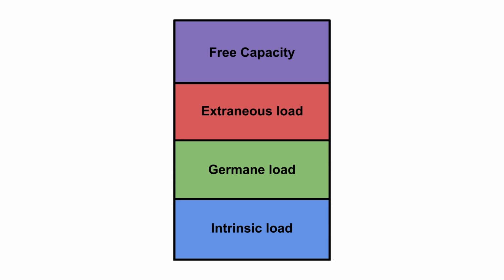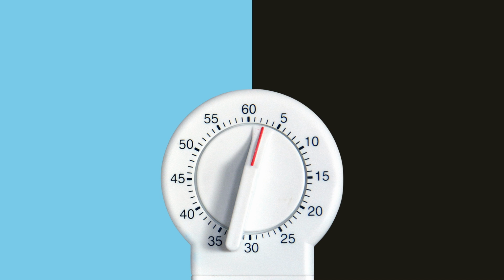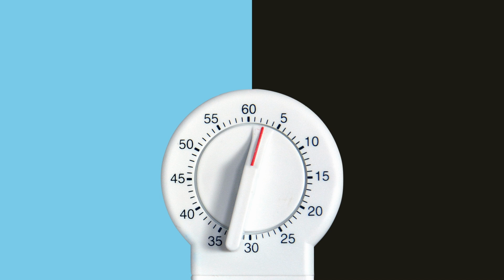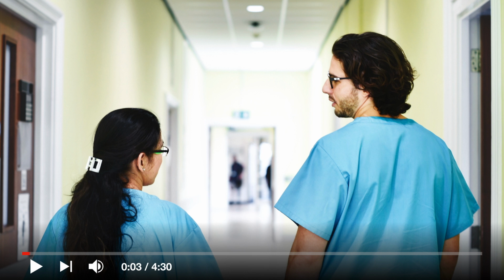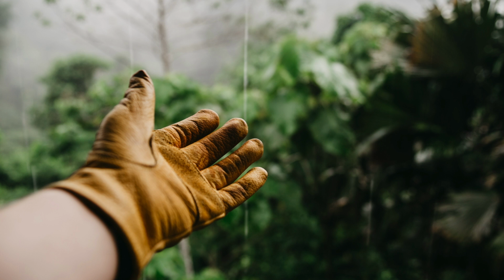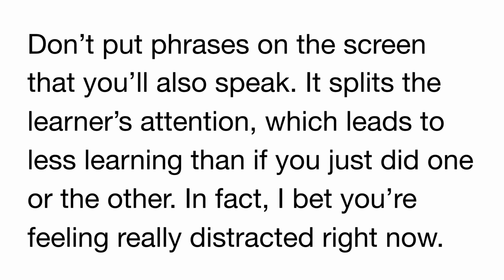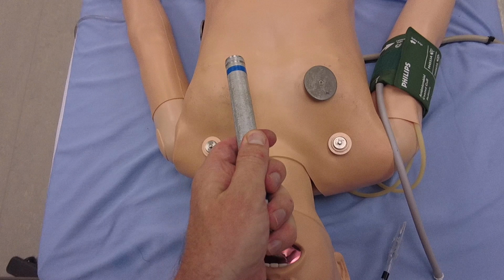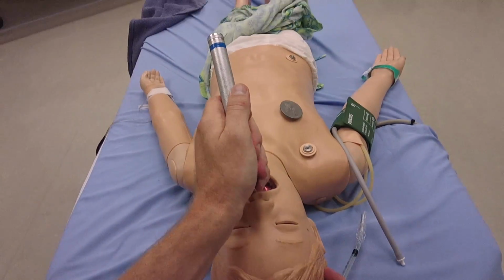Effective Teaching Videos in Emergency Medicine